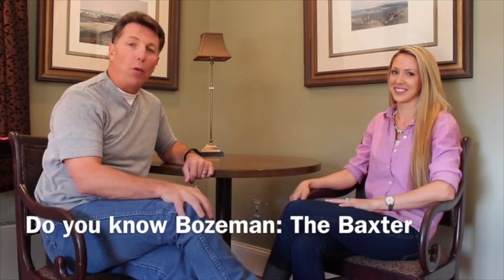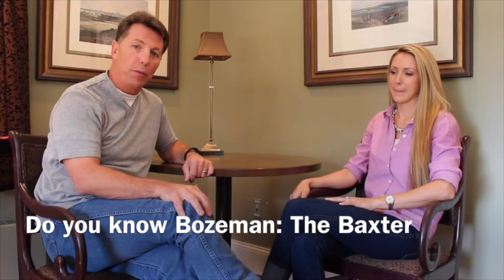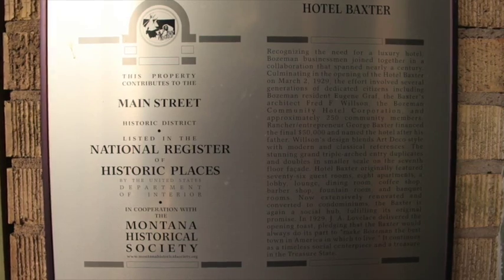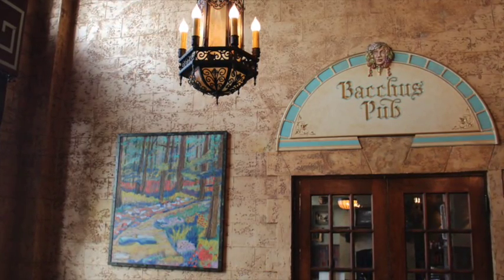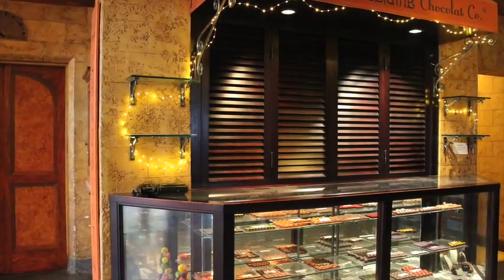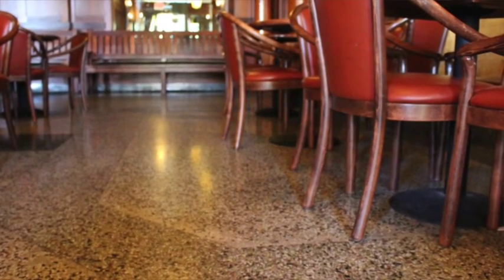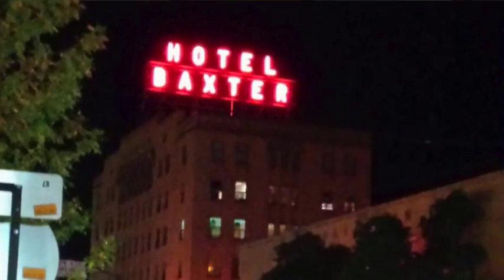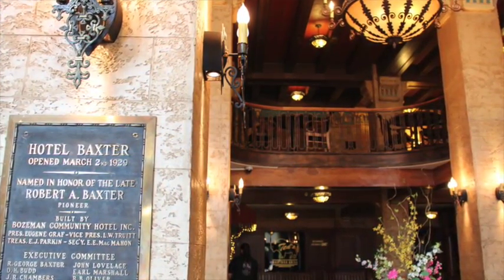Do You Know Bozeman Like We Know Bozeman: The Baxter Hotel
Bozeman is a great town with a lot of history. For our first installment of "Do You Know Bozeman Like We Know Bozeman?" we go to the Baxter Hotel to learn a little history and some interesting facts.